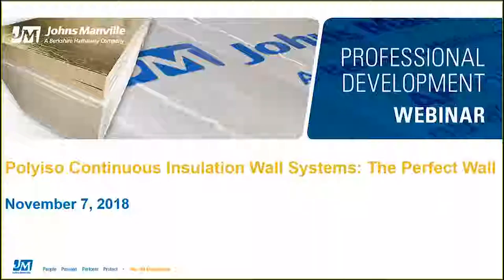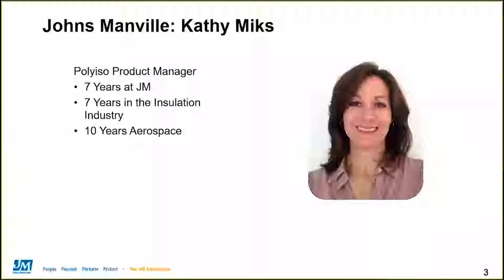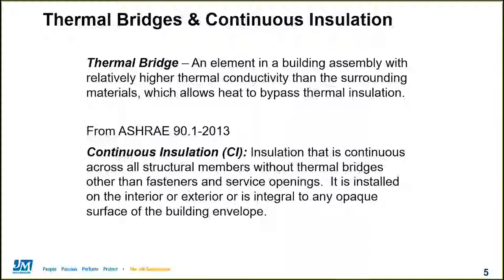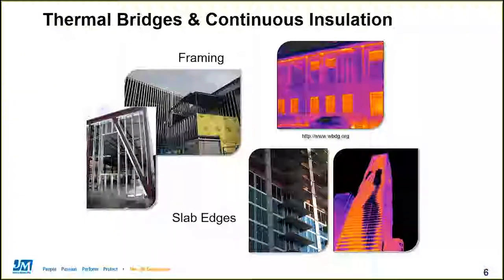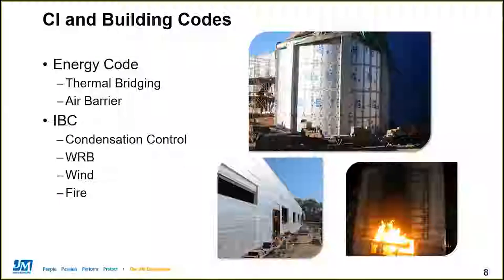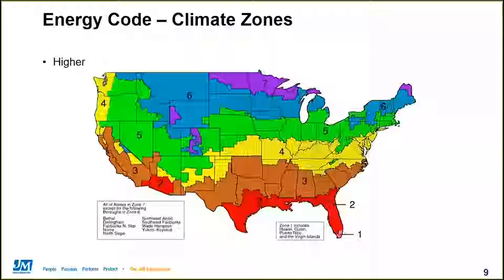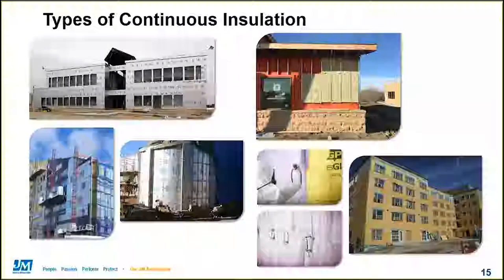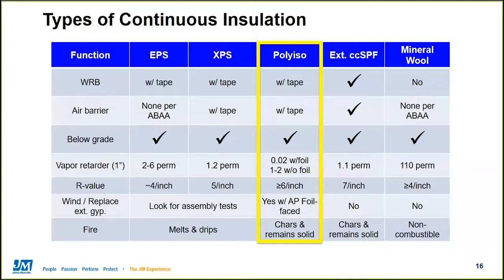JM Polyiso Webinar Nov. 2018